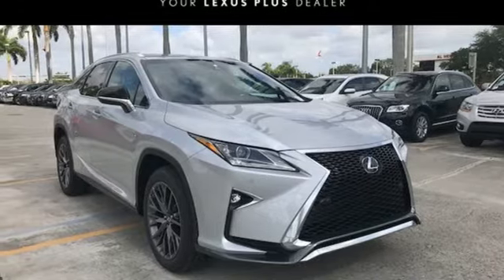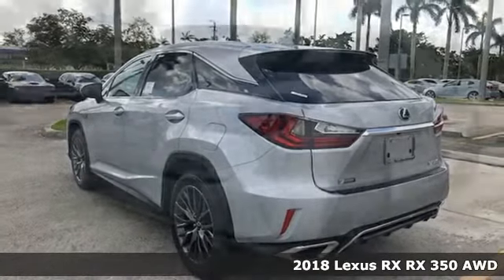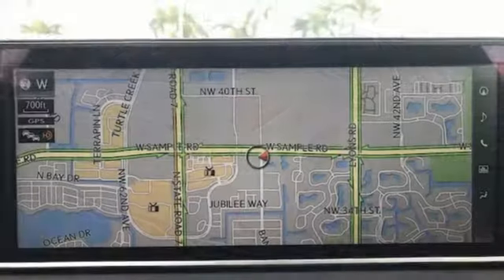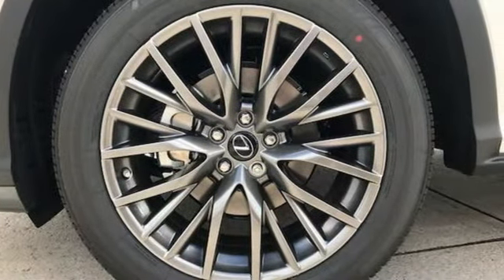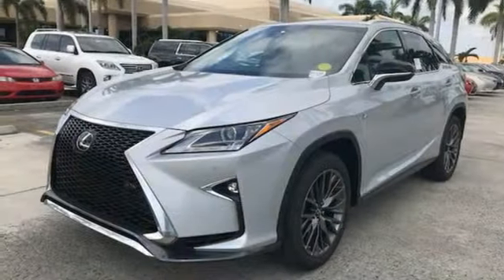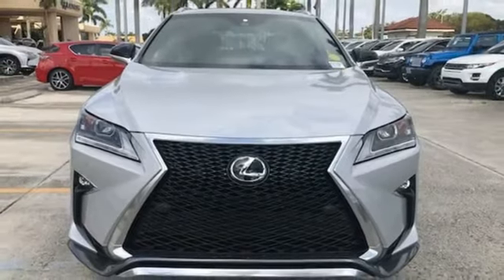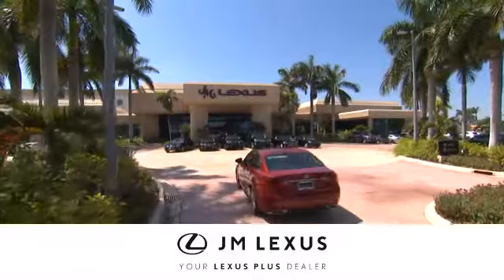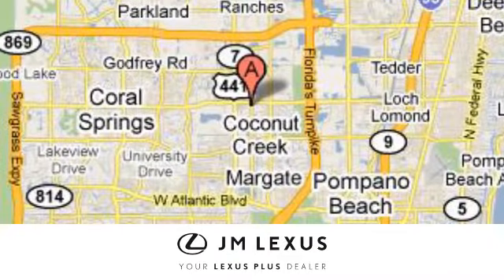New 2018 Lexus RX 350 Margate FL Fort Lauderdale, FL #82156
Year: 2018
Make: Lexus
Model: RX 350
Trim: F Sport
Engine: 3.5L V6
Transmission: Automatic 8-Speed
Color: Silver
Interior: Black
Stock #: 82156
VIN: 2T2BZMCA2JC149913
You are currently viewing a new 2018 Lexus RX 350 with JM Lexus Your Lexus Plus Dealer! Thank you for your interest. We look forward to working with you. Stock #: 82156 Exterior: Silver Interior: Black Trim: F Sport JM Lexus 5350 West Sample Rd Margate FL 33073

Address:
5350 W Sample Rd